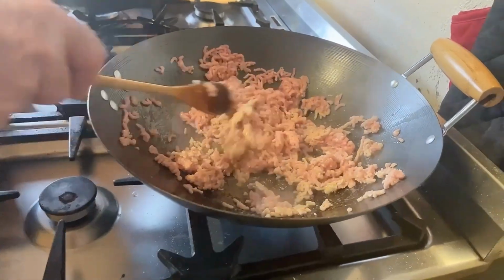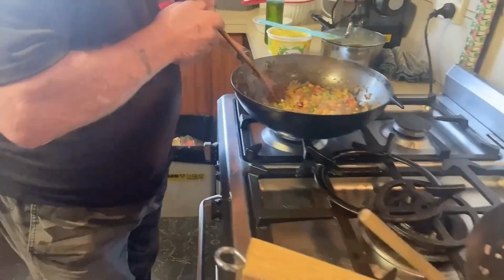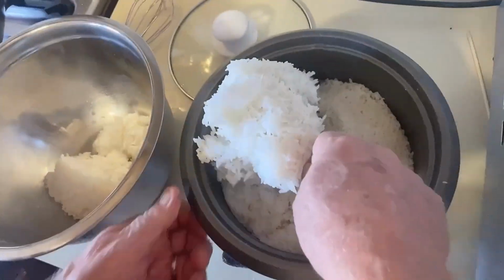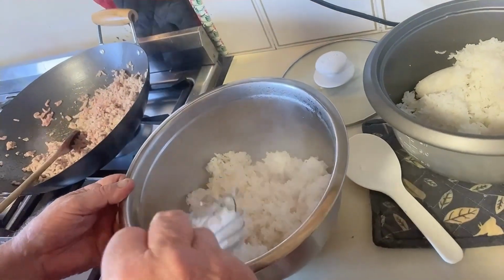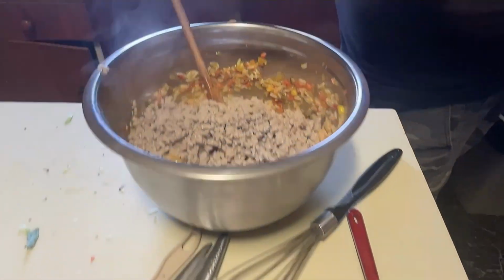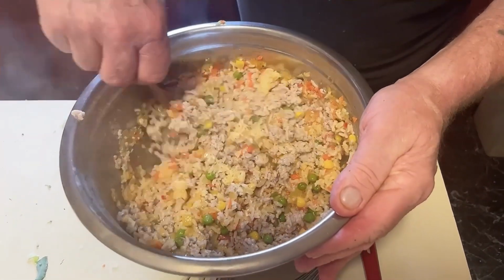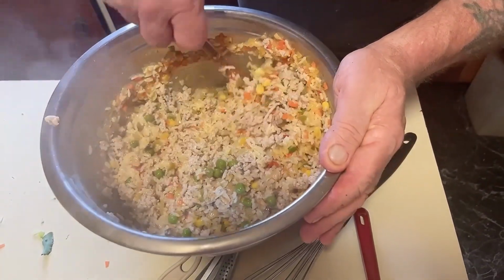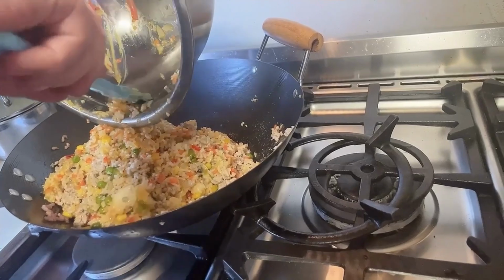Pork & Veal Mince Recipe#easyrecipe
Pork & Veal Mince recipe💕luto ni Mister ko😊easyrecipe

Hi LOVEYS how’s everyone doing?
Sorry now lng tayo naka upload mejo nag rest rest muna po ang ferson🙏

I wanna say thank you to all my old and new followers… really appreciate it one day makabawi aq sa inyo ❤️